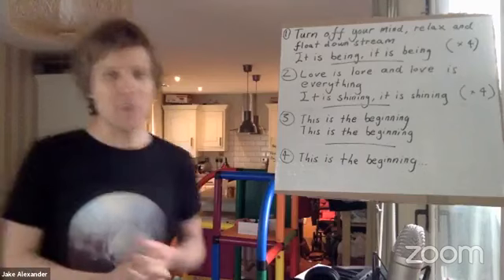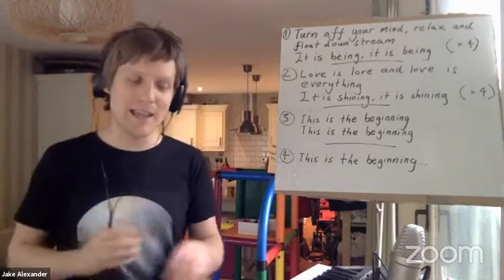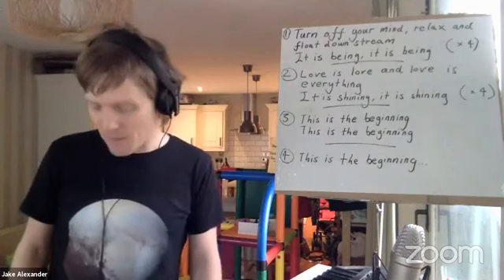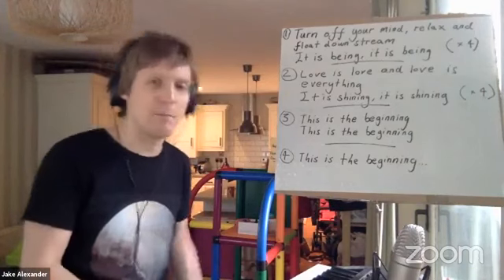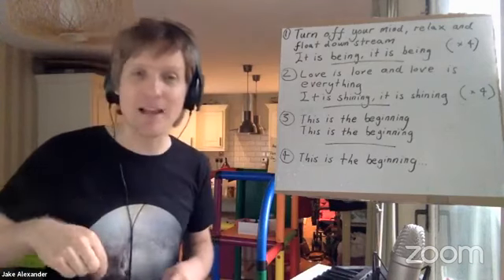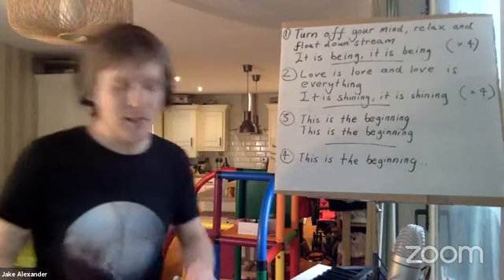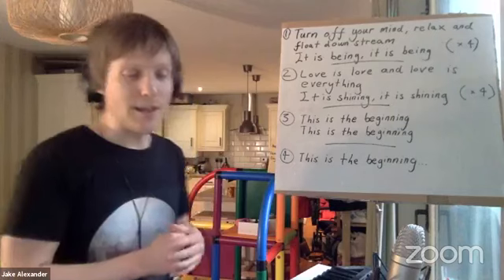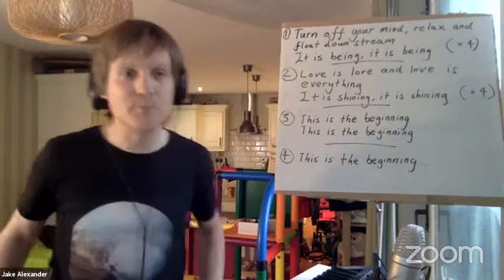South London Home Choir - 30/6/20